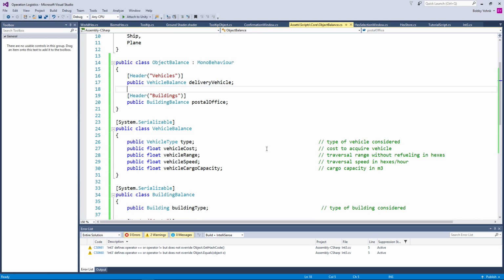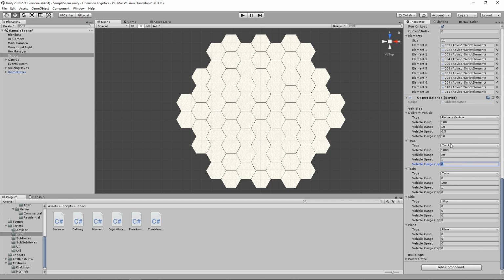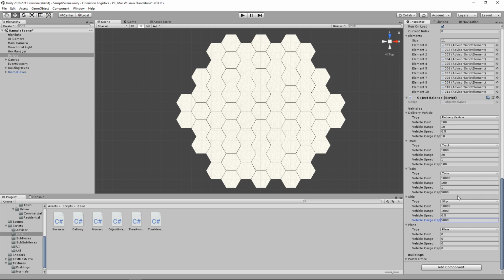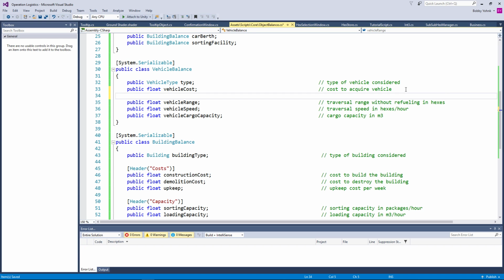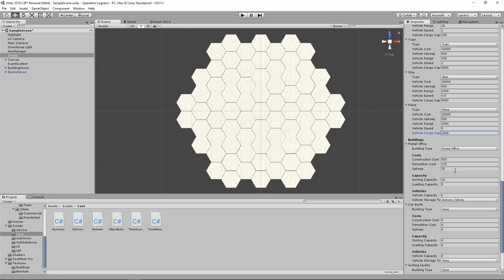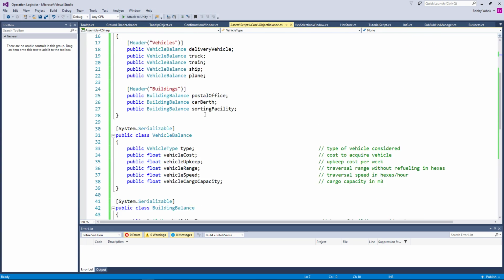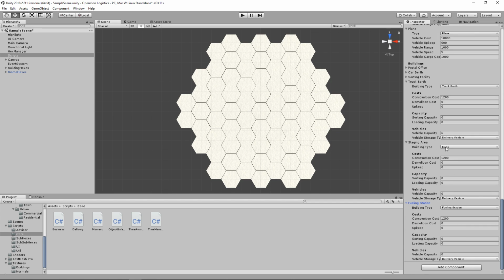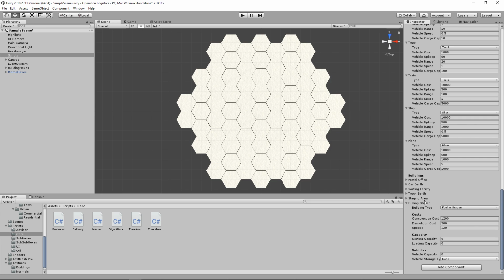Operation Logistics | Episode 109